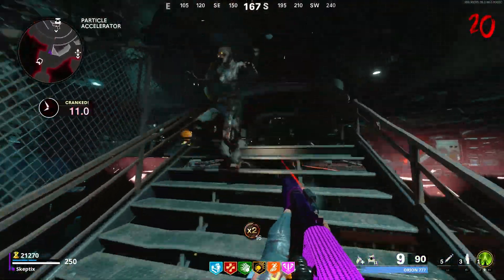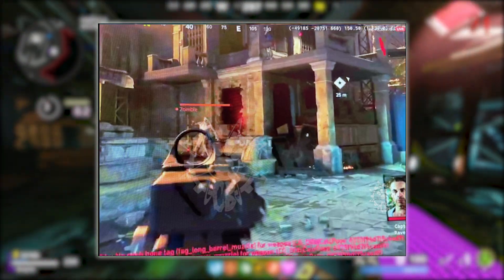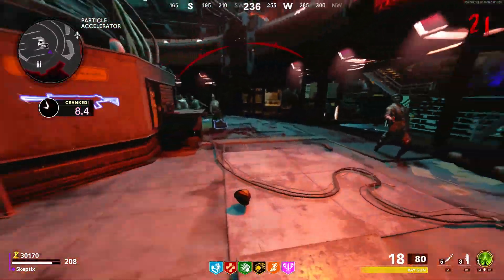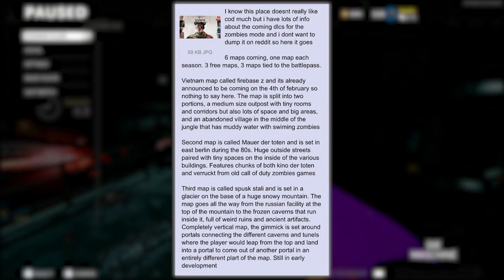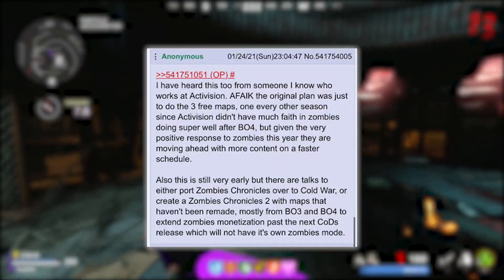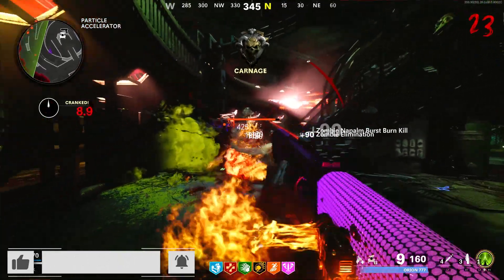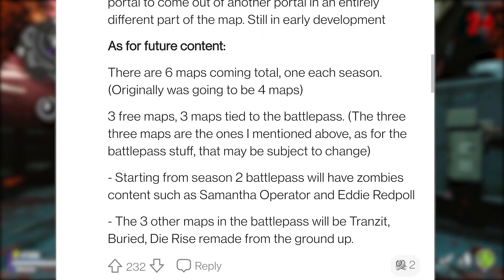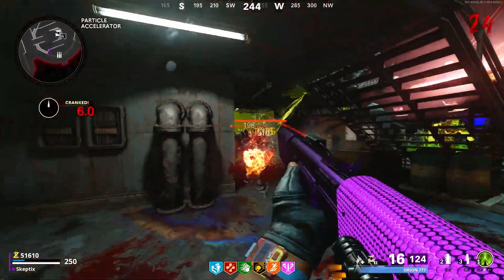Firebase Z LEAKED Gameplay | Entire Zombies DLC Season Leaked, Tombstone Soda Perk Machine, & More!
Don't forget to check out the second channel called theBit!  Where there will be reactions to content that doesn't quite fit this channel; as well as clips from the brand new podcast!

*Do not feel pressured to donate, make sure you have your parents permission if you are under the age of 18 and do not bank on your own*

~ Social Media ~